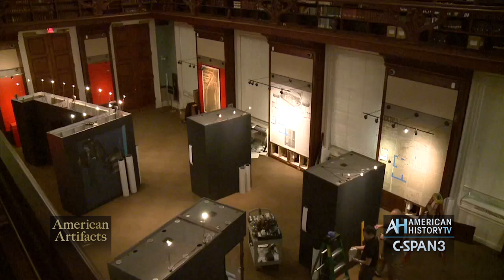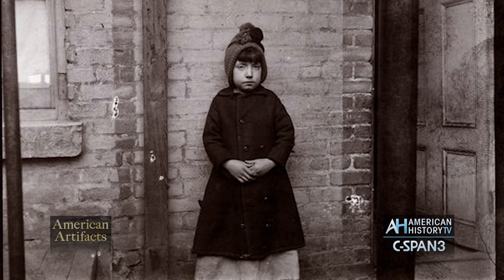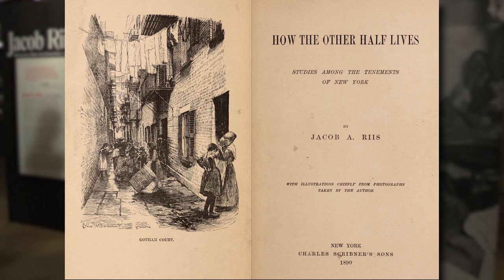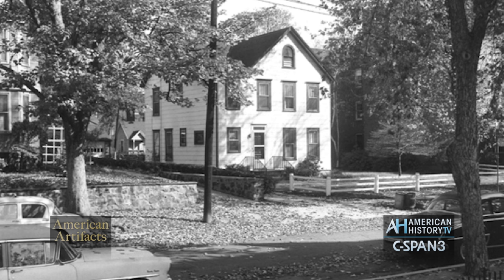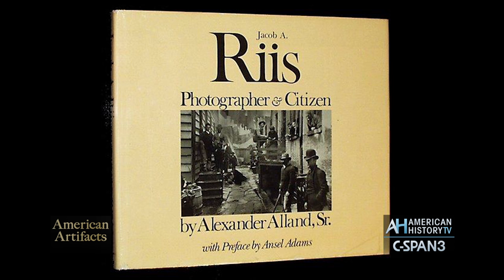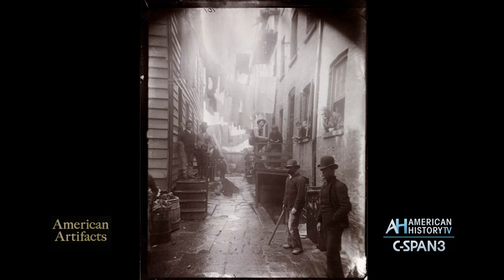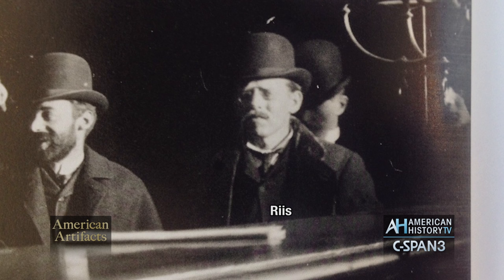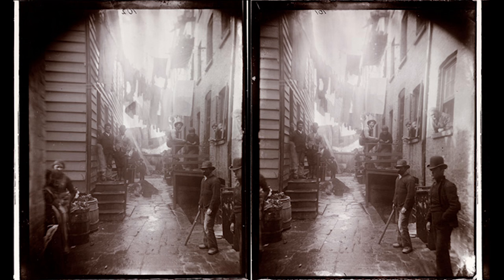Jacob Riis Exhibit - Bonnie Yochelson at the Library of Congress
Full 55 minute program debuts July 3 at 6pm & 10pm ET on C-SPAN3's American Artifacts.